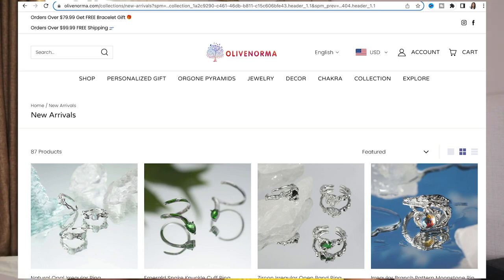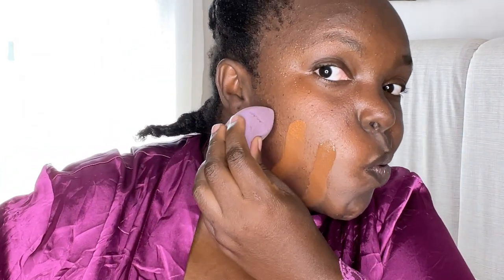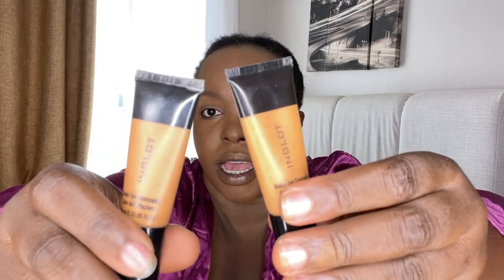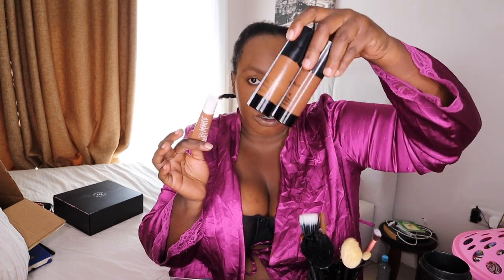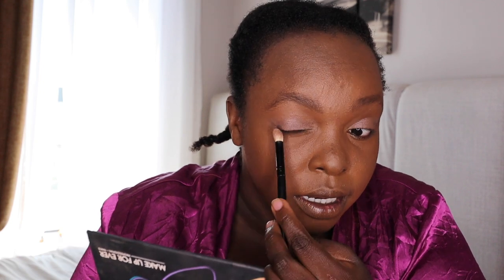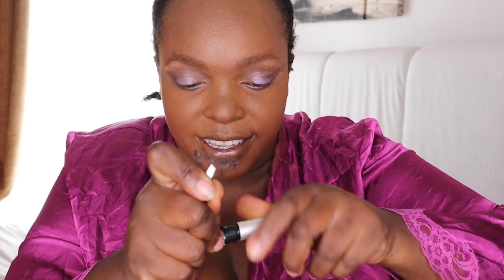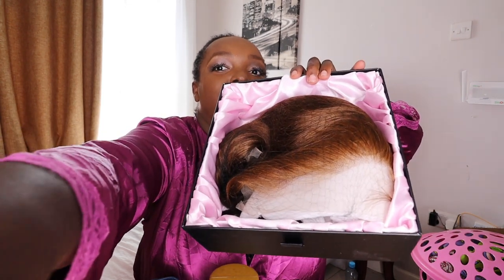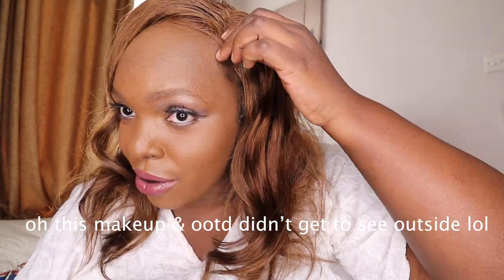FULL GRWM Hair, Detailed MAKEUP TUTORIAL FOR BEGINNERS ,Outfit, Fragrance, Jewelry | kemuntobear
Jewelry ,all in one video! All things shown will be linked below!
Hey today's video full get ready with me! Hair, makeup, outfit & fragrance

FREQUENTLY ASKED QUESTIONS:
Editing MacBook Pro external hard drive for storage you can shop my

0:00 intro
00:19 supplements
01:06 unboxing Tree Of Life Vintage Wall Hanging Tapestry,Small Himalayan Pink Salt Wall Lamp
02:43 Makeup
04:34 fenty beauty foundation & inglot
17:44 Hair Styling
20:58 Outfit